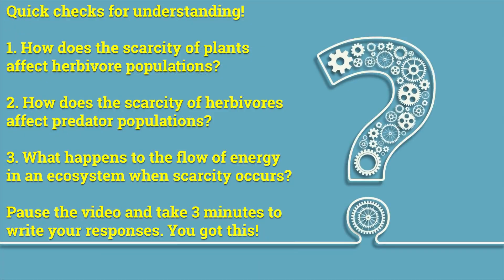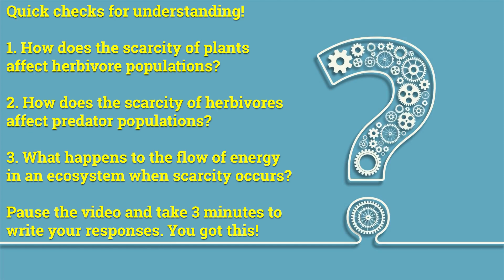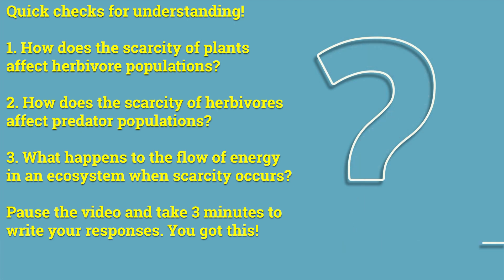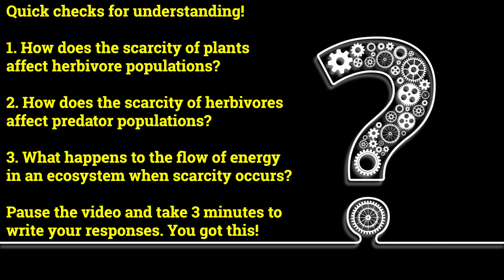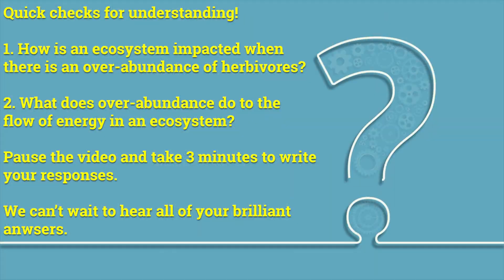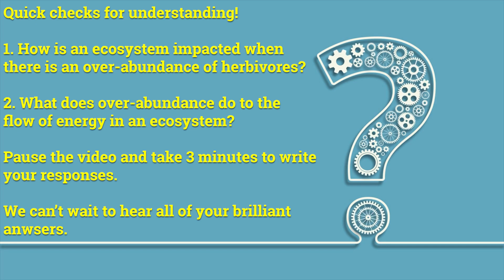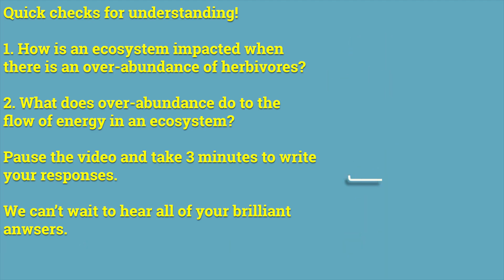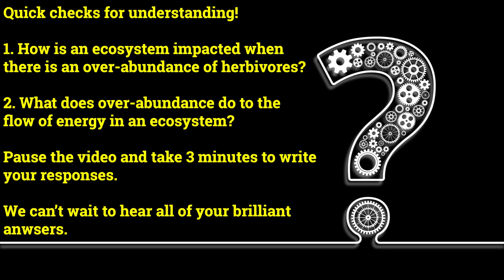Ecosystem Changes via Scarcity, Extinction, & Overabundance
In this video we review and explain how the flow of energy in ecosystems is changed through factors such as scarcity, extinction, and overabundance.  There are several checks for understanding to ensure you have learned the concepts throughout the video. A topic quiz is included in the description box below. We hope you enjoy, peace and have a positive, productive day!!!